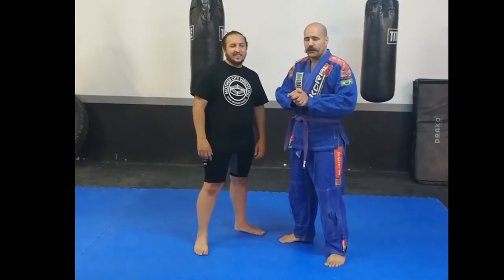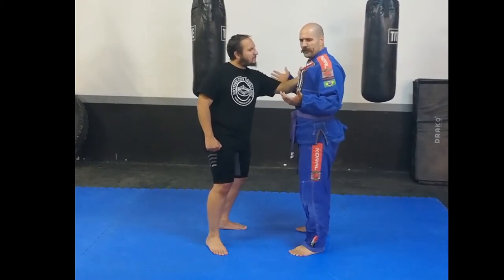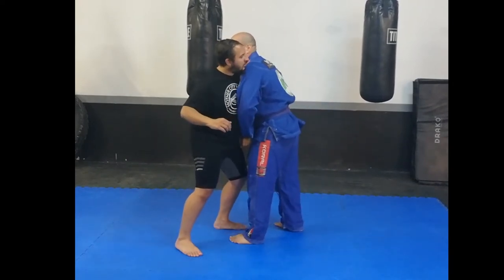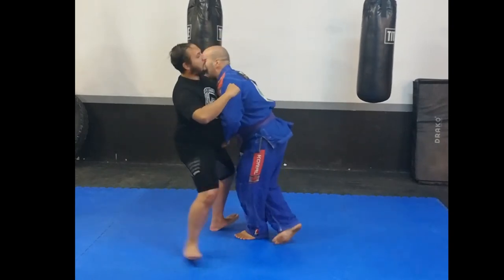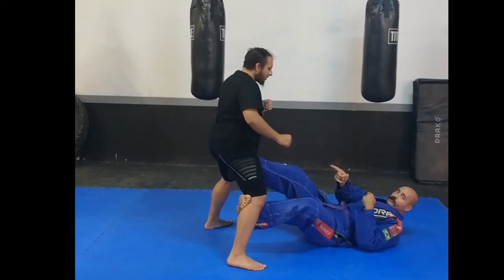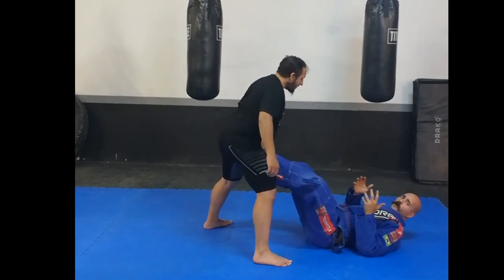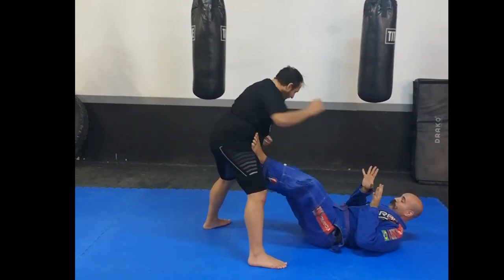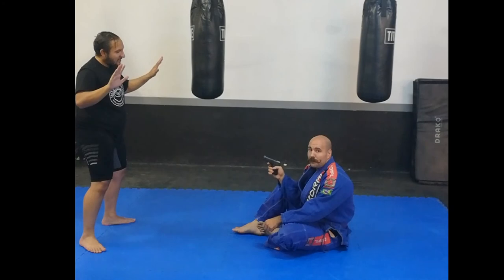Bjj For Self Defense: How To Pull Guard For a Street Fight! High Percentage Guard Pull And Attack!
In this video we demonstrate how to pull guard not for a bjj competition but for a street fight that will put oneself in a great attacking position and take advantage of their vulnerable opponent very quickly if done correctly.

This is a high percentage maneuver that will succeed every time when landed! Now go train so that you may use your new Brazilian jiu jitsu technique and impress you coach!